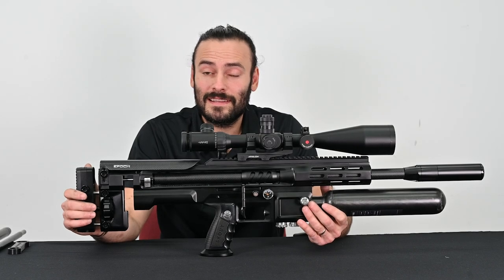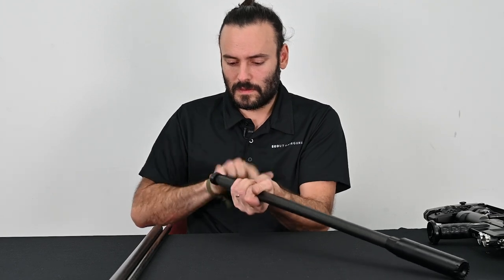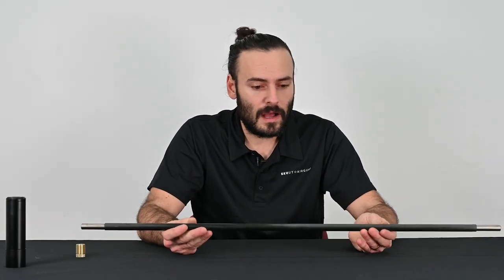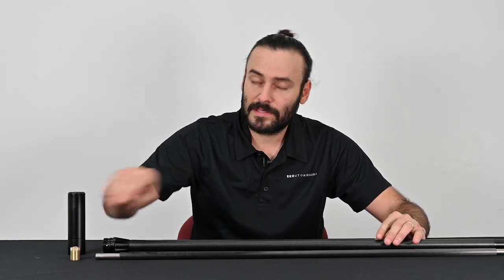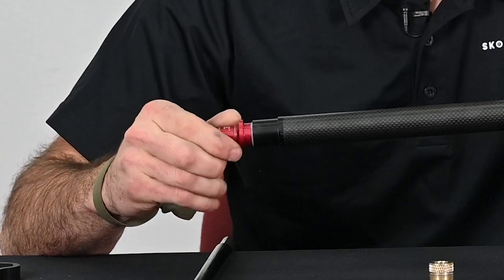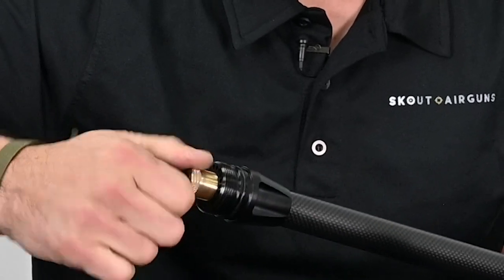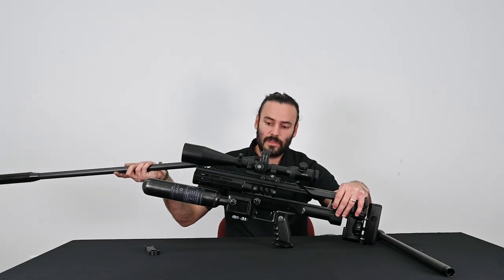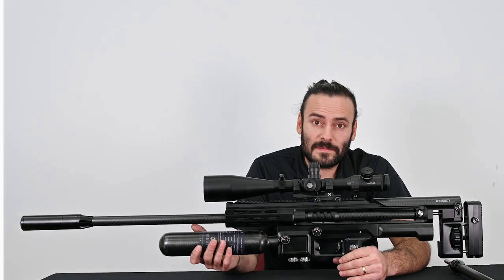SKOUT® EPOCH - 25" to 35" Barrel Change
The EPOCH is able to change from a 25" (635mm) barrel to a 35" (889mm) barrel in the same caliber in just a few minutes.

This simple process makes the SKOUT® EPOCH one of the most versatile and user friendly airguns in the world.